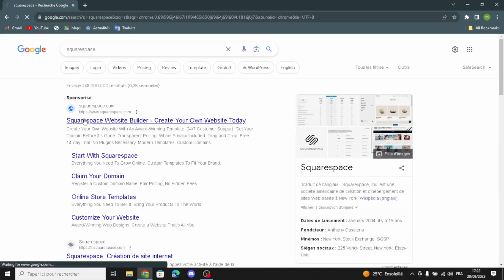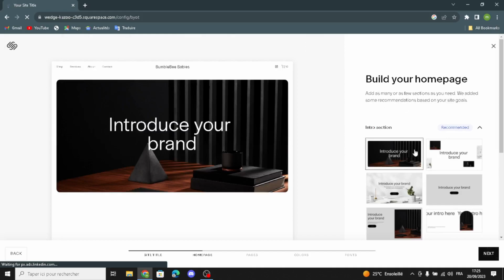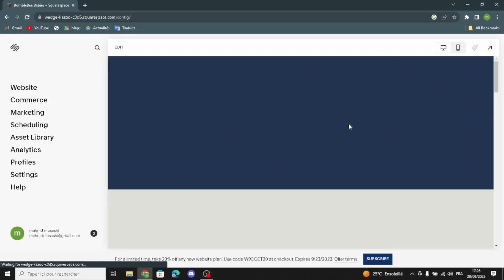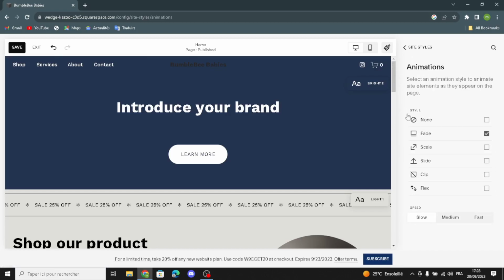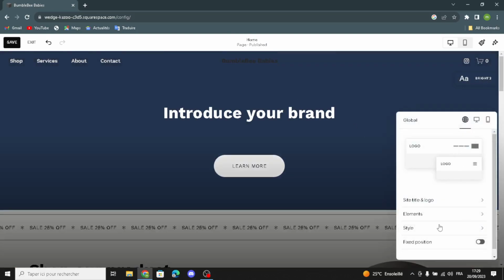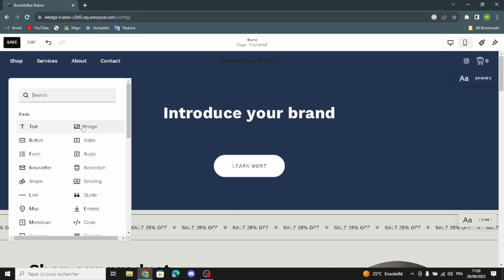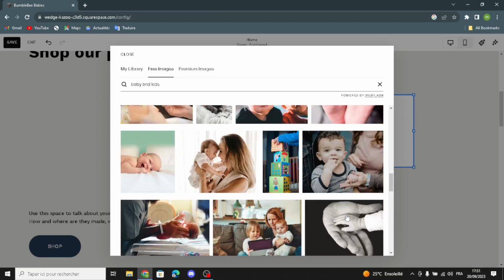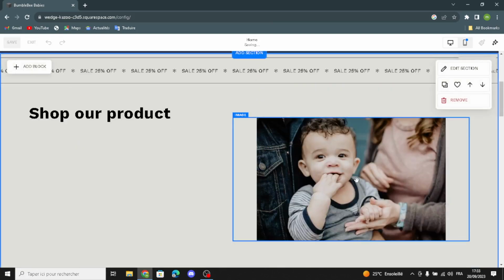How To Create a Professional Baby and Kids Ecommerce Website on Squarespace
How To Create a Professional Baby and Kids Ecommerce Website on Squarespace 2023

in this video we discuss :

Celebrate the joys of childhood and parenthood by learning how to establish a delightful online store for baby and kids' products using Squarespace. Our comprehensive guide will lead you through the process of setting up your Squarespace website, showcasing a diverse range of baby gear, toys, clothing, and essentials, optimizing product listings, and connecting with parents, caregivers, and families seeking quality and creativity for their little ones. Dive into the world of childlike wonder and establish a thriving Squarespace ecommerce business dedicated to nurturing the happiness and well-being of babies and kids.